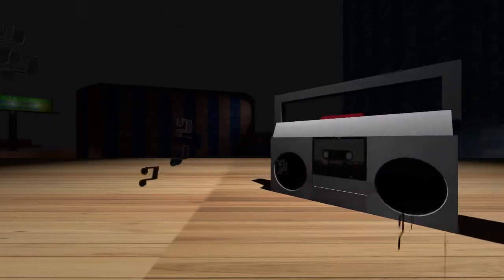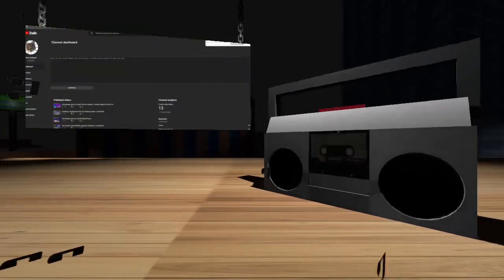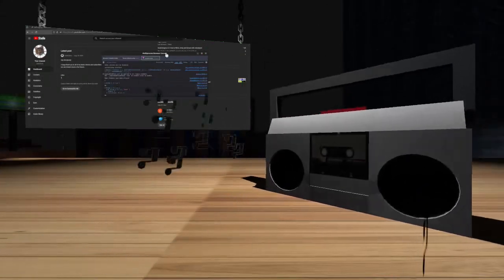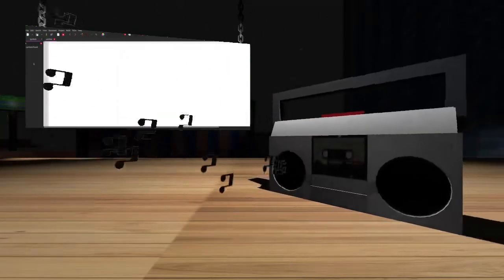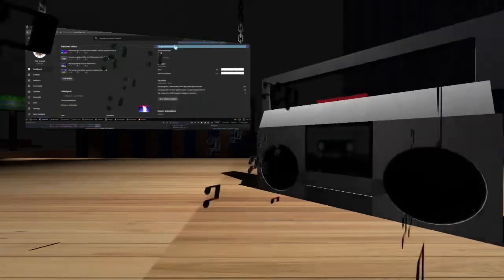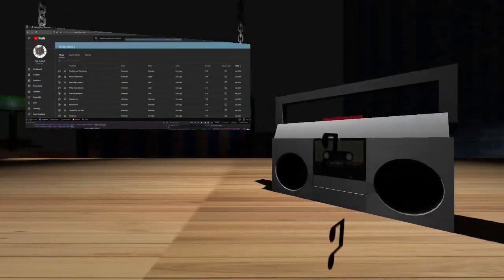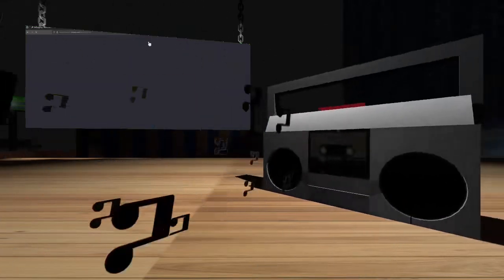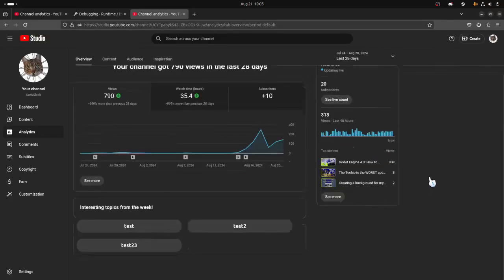Rediscovering the Heart of YouTube: A Journey to Reclaim Simplicity and Community with Firefox.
Total time: 26 combined working hours.

This project is basically an overhaul of YouTube where I build a extension for Firefox to stop worrying about views and other bull numbers as well as change a few things to stop me from feeling down when I publish videos.

This entire project was really fun to make. Not only that, but it will help me in the future to make some cool stuff. It will also improve the quality of my YouTube videos, no doubt about it.

I hope you enjoy the video as much as I had making the thing in the first place. Firefox is my main browser and this thing is not available for Chrome. You can fork the repository to make something awesome though! I wish you good luck if that is the case.

If you watched the whole thing, I would like to thank you. This took a lot of time (both the project and the video).